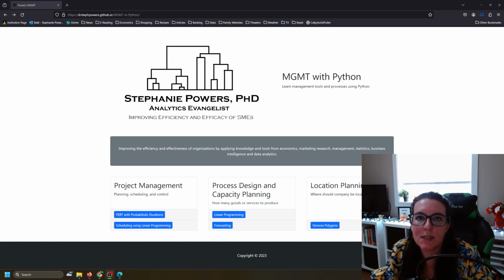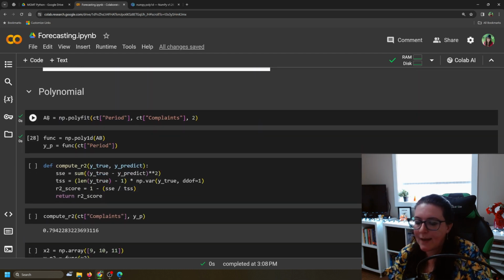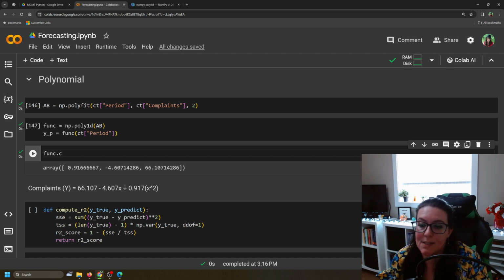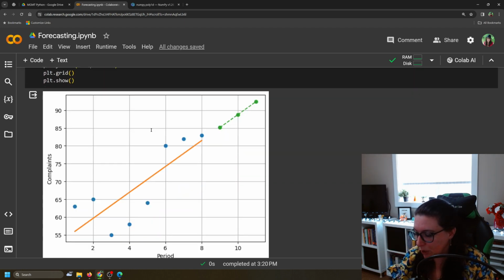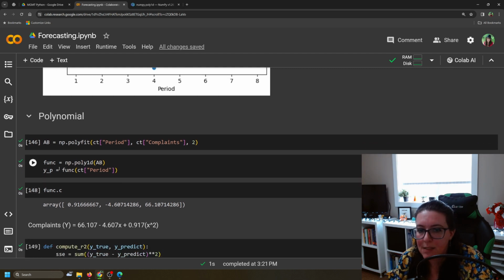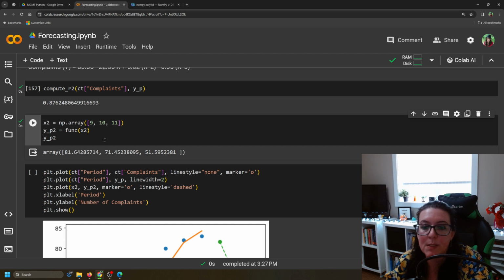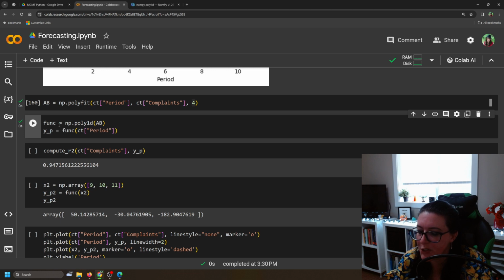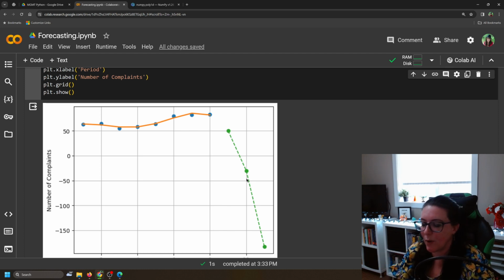Trend Forecasting Using Polynomials in Python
Forecasting using polynomials in Python.